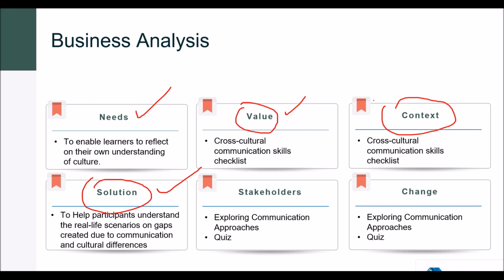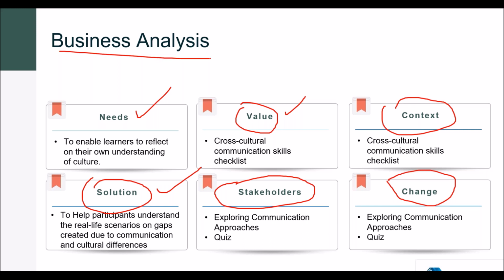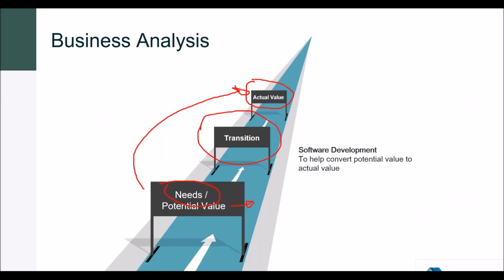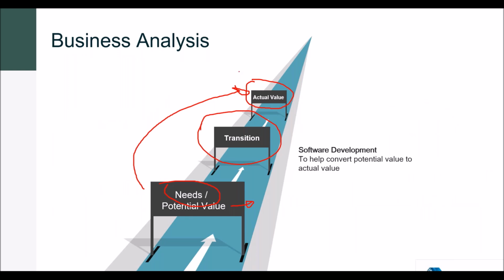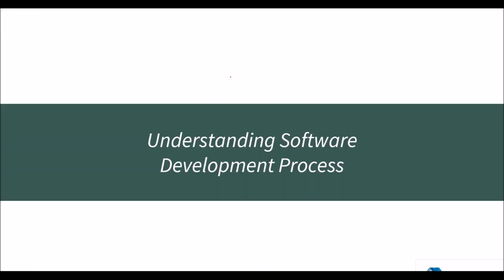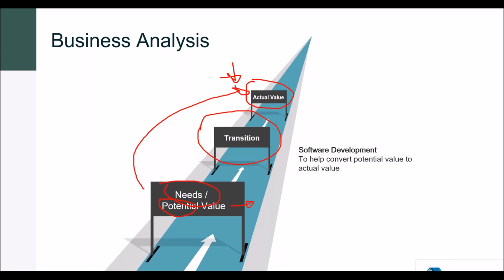Business analyst training for beginners | Introduction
This business analyst training for beginners discusses - what is business analysis? What is at the core of business analysis?

to access business analysis tutorials and interview questions.

Techcanvass also offers entry level business analyst course leading to IIBA ECBA Certification. These courses are as follows:

ECBA Certification Training

We also offer business analyst certification training with banking domain training. The details are available at following URL:

Techcanvass is an IT certifications training organization. We provide IT certifications training in business analysis and automation testing domains.

Techcanvass is an IIBA endorsed education provider and an iSQI, Germany authorized training centre.